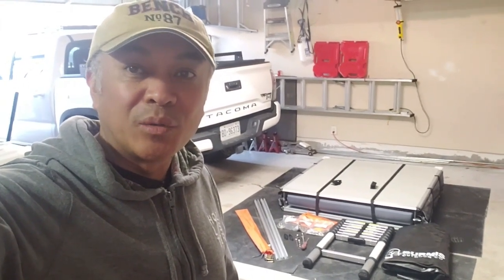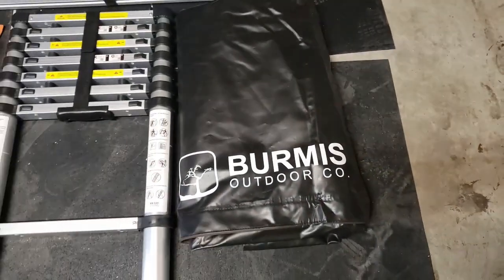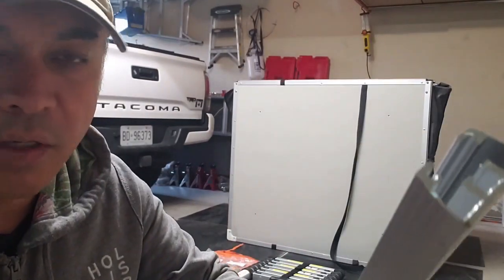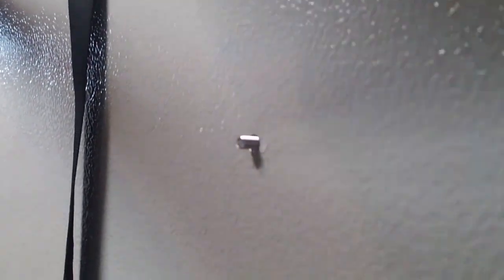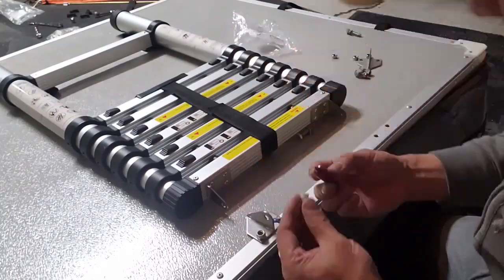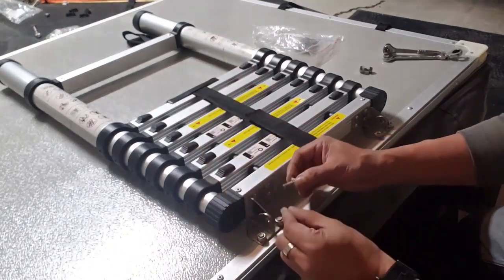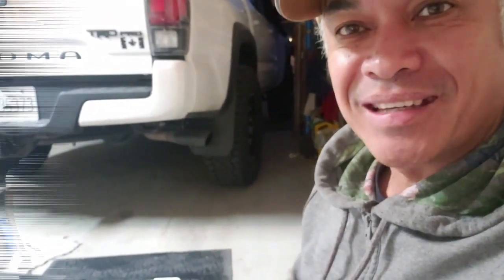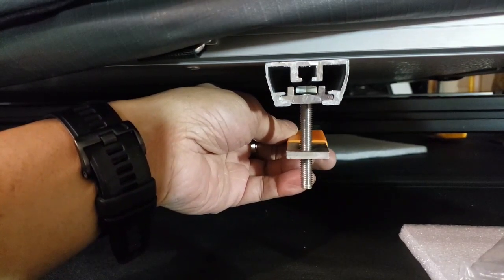DIY Install of Burmis Crowsnest Roof Top Tent on Billiebars Bedrack System on 3rd Gen Tacoma Mod #31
This DIY channel is dedicated to the Overlanding Build of my 2019 Toyota Tacoma TRD Pro.  I hope you follow me through the entire build experience and I hope that somewhere along the way, we can learn from each other.

PURPOSE OF THIS VIDEO:
This video walks you through the installation process of a 2-person Burmis Crowsnest 2-person Roof Top Tent (RTT).  My 2019 Toyota Tacoma TRD Pro has the Billiebars bed rack system where the RTT will be mounted.

Thanks for tuning in and see you on my next video!
Alex (Tacoma mod XELA)